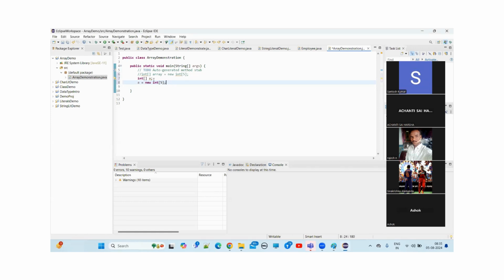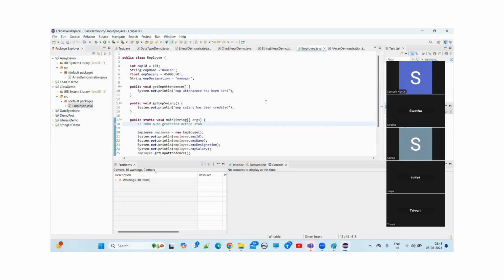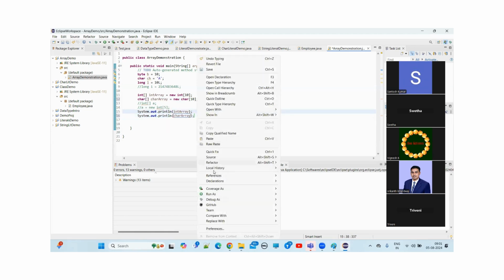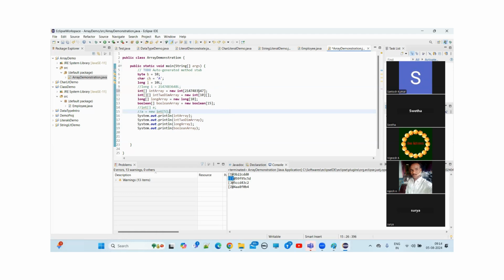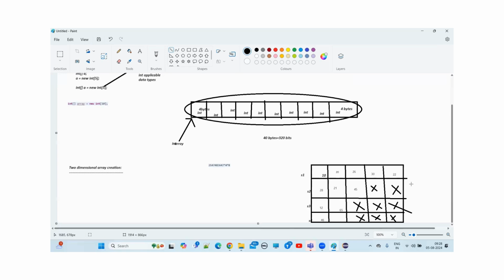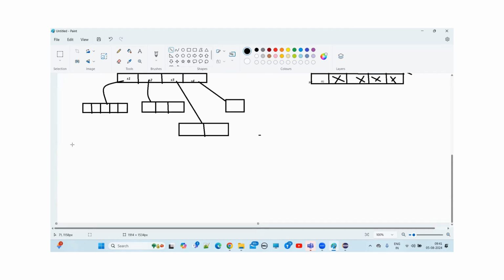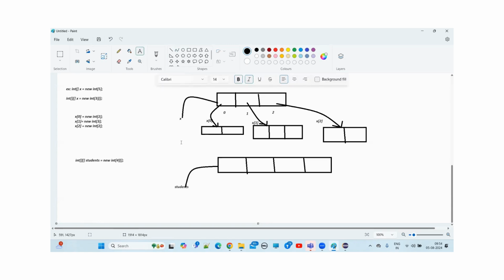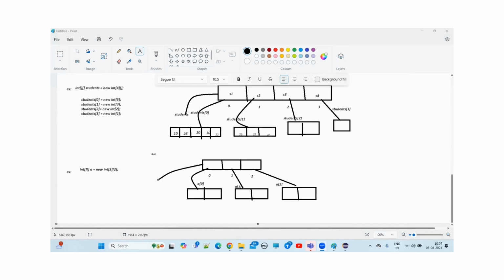Arrays Part2 | Java Playlist | Java 2024 | Full Stack Java |Java Tutorial | Core Java